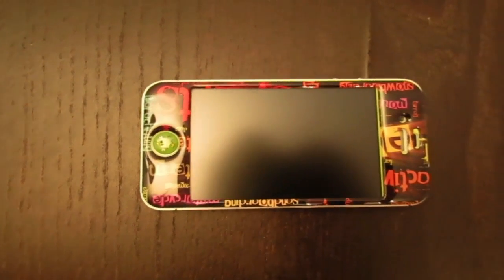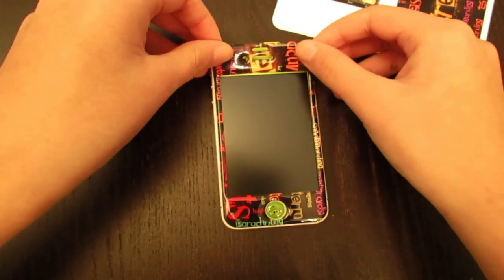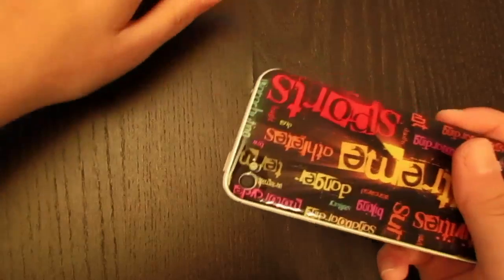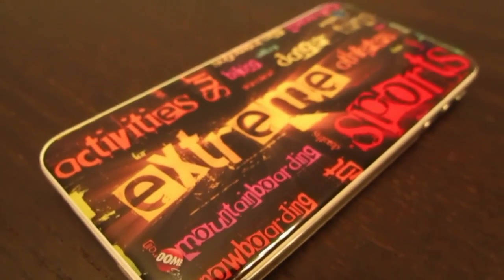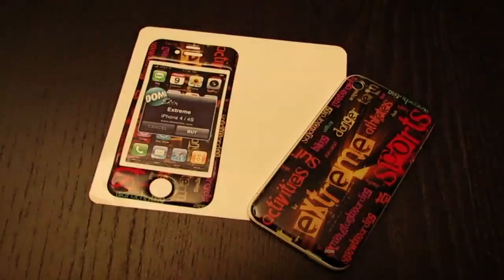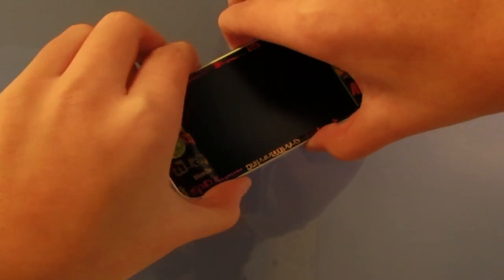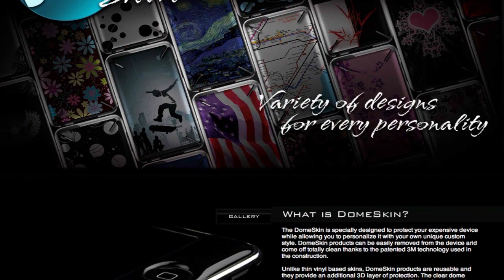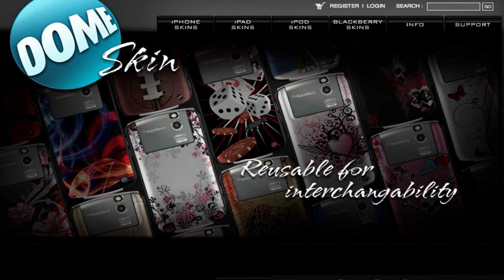Domeskin iPhone skin review and installation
Extreme 3D Skin for the iPhone 4/4s!